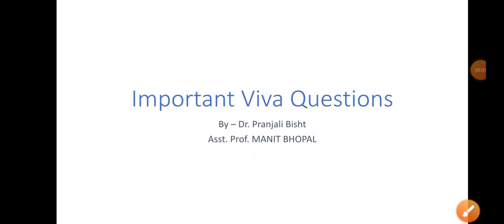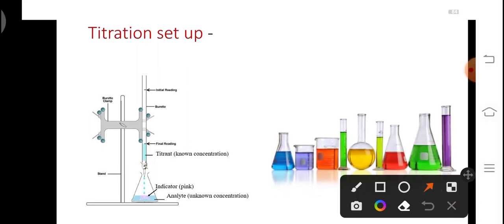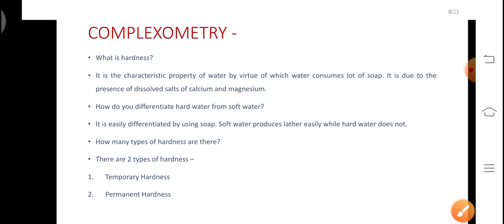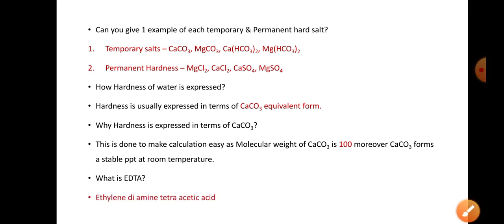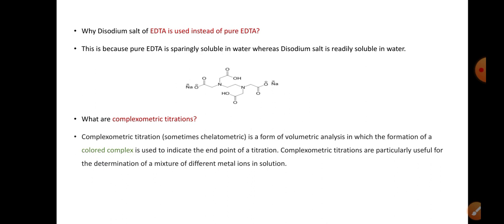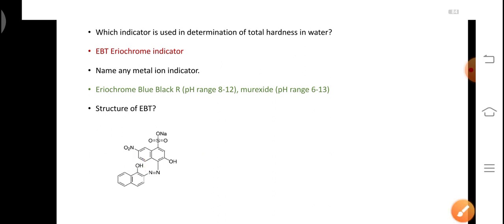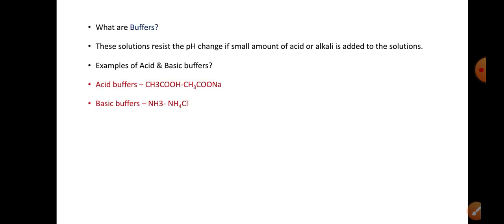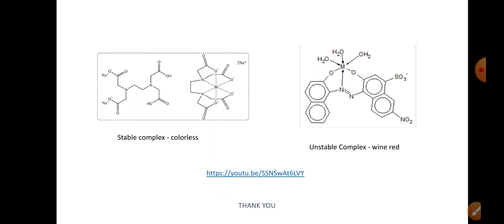VIVA questions on Complexometric Titration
This video contains some very important viva questions which may be asked during external exams on the topic complexometric titrations.
In complexometric titrations total hardness of given water sample is determined by using EDTA as ligand and EBT as metal ion indicator.
During the titration the pH is maintained around 10 and at the end we get blue colour solution because of free EBT.